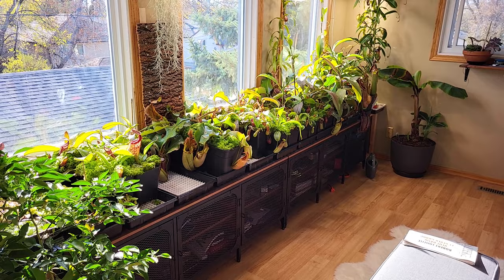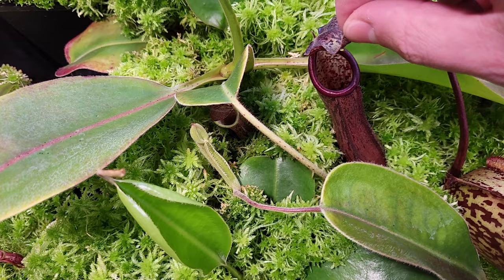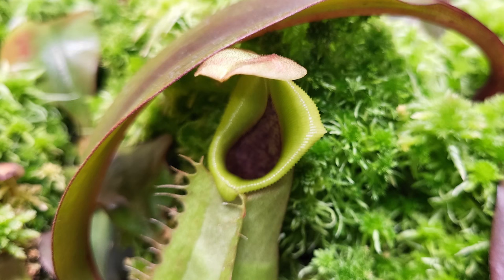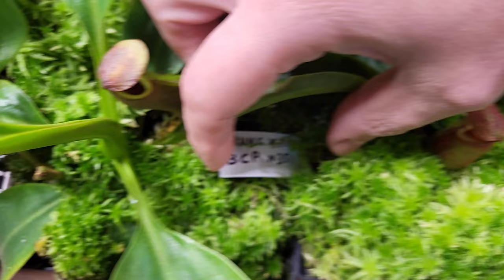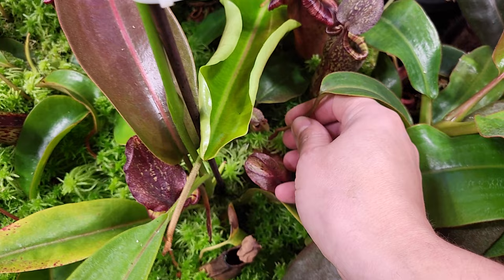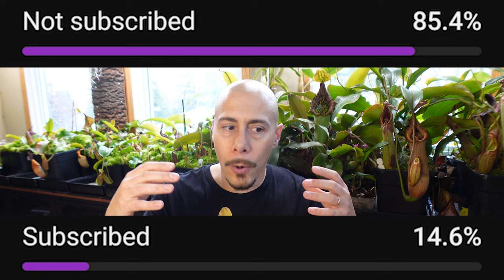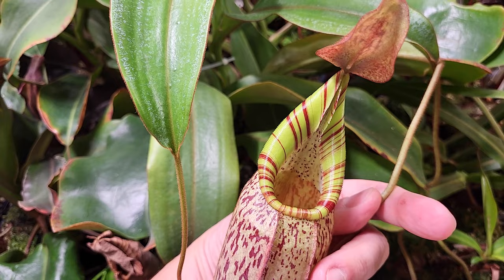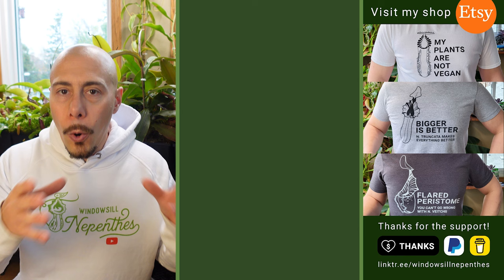Fall can be stressful for Nepenthes on windowsill 😓 Plants stressed during summer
In Fall, your pitcher plants may look sick, and that may look like you have pests. But it is actually the consequences of summer heat that you are seeing appear.

Remy.